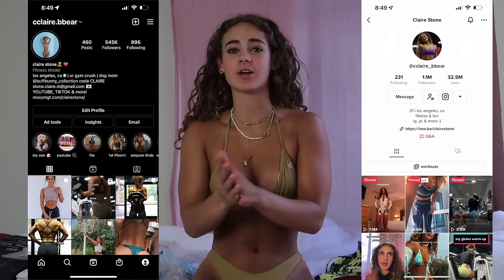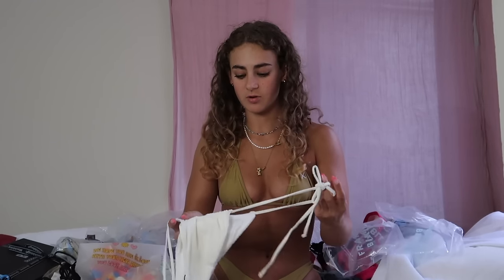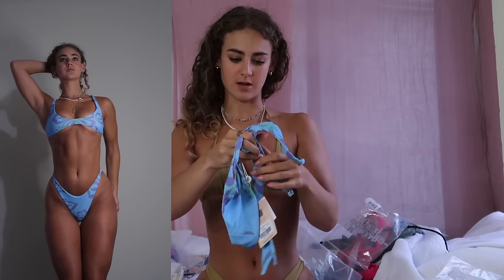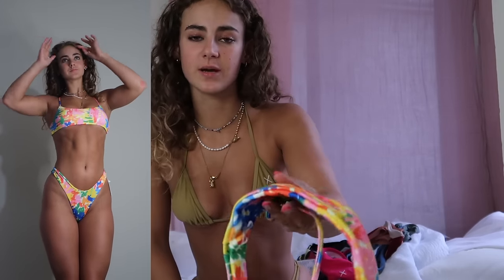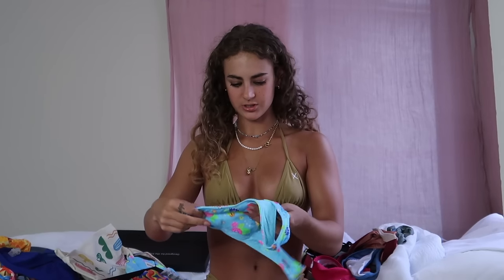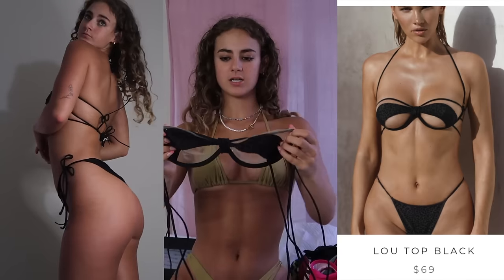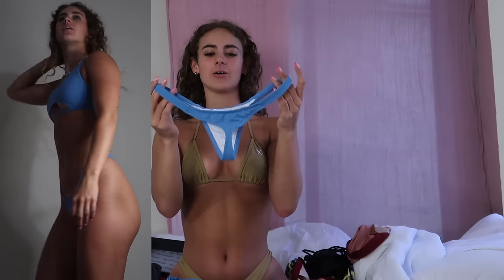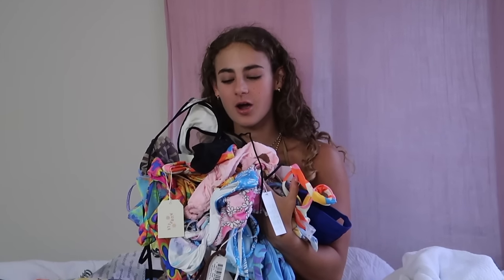HUGE BIKINI TRY-ON HAUL | ANNUAL REVIEW of 30+ SWIMSUITS | SUMMER 2022 | AFFORDABLE & LUXURY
SOOO happy to bringing you guys my ANNUAL BIKINI TRY-ON HAUL with 30+ swimsuits. Everything is gifted or bought, so be ready for a brutally honest review about what's worth it and what is over-hyped! Going through affordable brands to luxury ones ranging from $12 to $100+! includes FRANKIES BIKINIS, BLACKBOUGH, AURELLE, TIGERMIST, BOUTINE LA, GOD SAVES QUEENS, ONEONE SWIM, AND SO MUCH MORE!

☆ Hi, my name is Claire Stone, but you might recognize me as @cclaire.bbear on Instagram or @cclaire_bbear on Tiktok. Either way, I'm so happy you found me here!